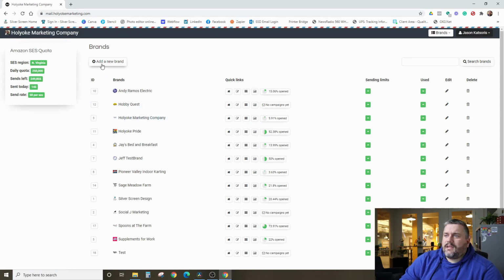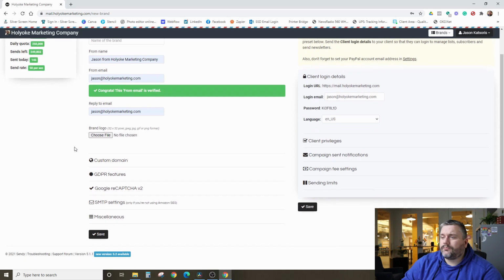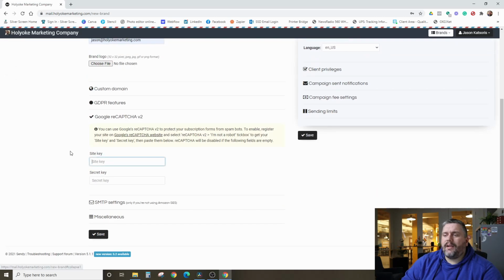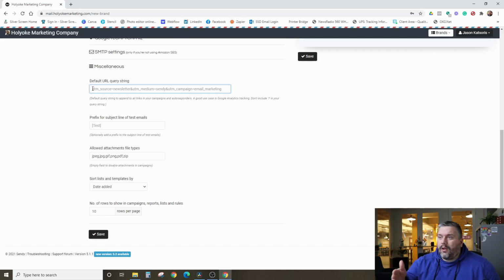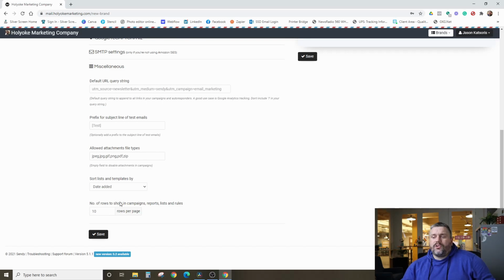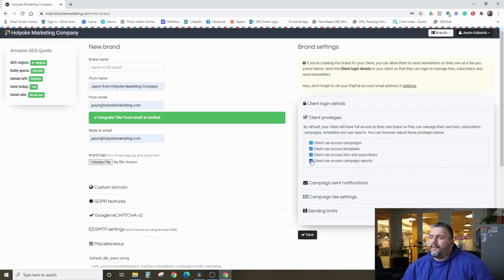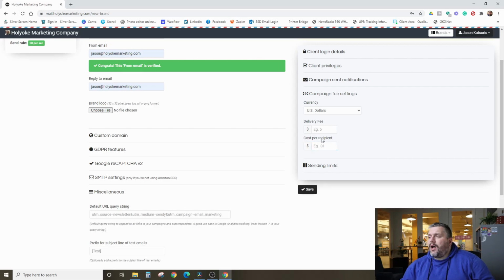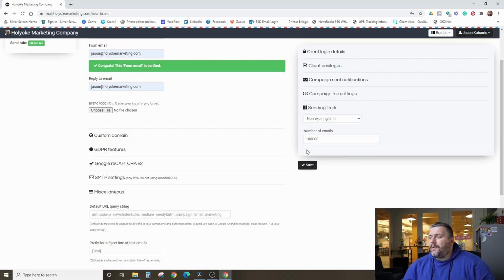Sendy Brand Setup | Getting Started | How to set up and bill your email marketing clients from Sendy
Today we're showing you how to set up a brand (also know as a client) account inside of Sendy.

Sendy is a self-hosted email newsletter application that lets you send trackable emails via Amazon Simple Email Service (SES). This makes it possible for you to send authenticated bulk emails at an insanely low price without sacrificing deliverability.

If you need help with email marketing for your business in general, that's what I do!  Reach out at the same email above.

YouTube and Podcasting Setup List
Zoom H6 Audio Interface
Rode PodMic
3’ XLR Cables
6’ XLR Cables
Dynamite In-Line Preamp
Neewer Pro Mic Stand
Canon t5i
Canon M50
Neewer Light Kit
Cheap Headphones

Laptop Setup
Dell XPS 15
29” Ultrawide Monitor
Bluetooth Mouse